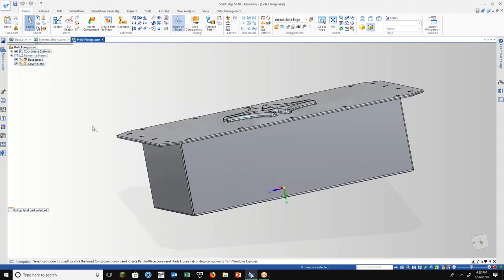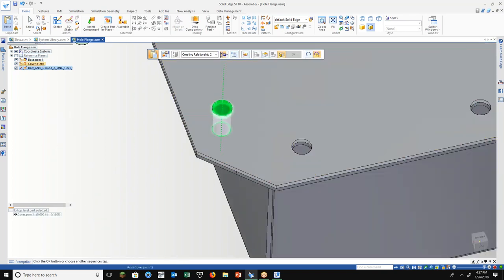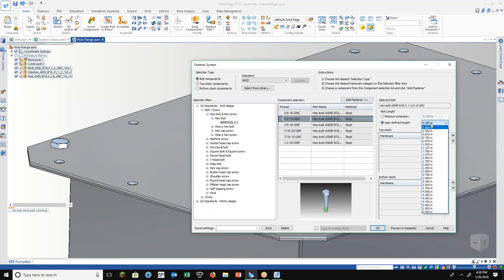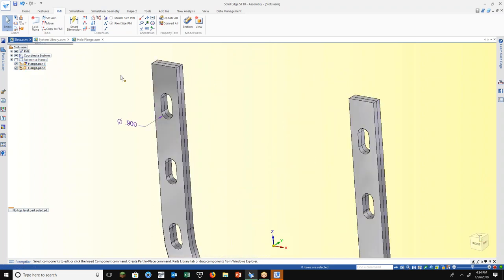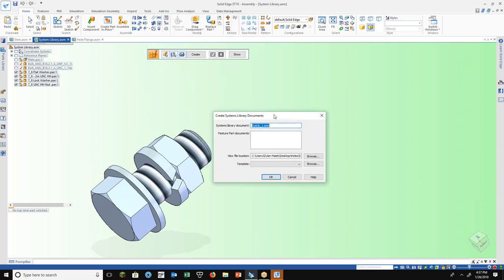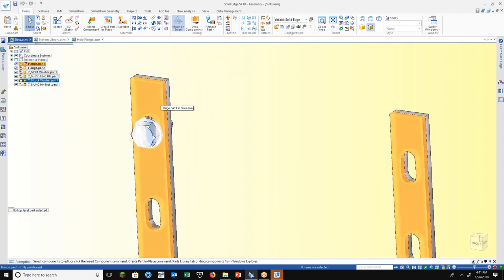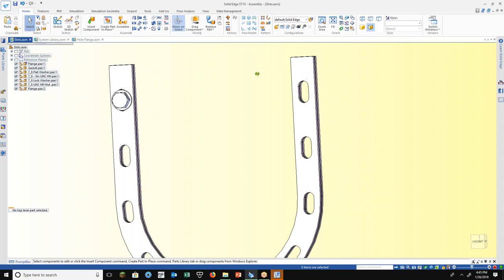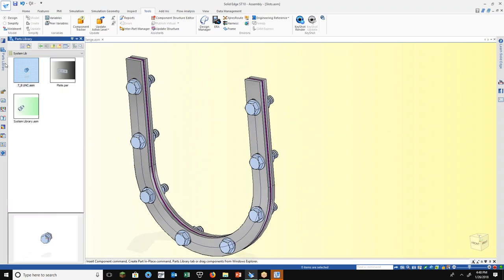Fastener Systems in Solid Edge ST10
In this 20 minute video session, Application Engineer Dylan Malek will be going through a few scenarios that you may see with parts that are in the fastener system library. Hole flange and slotted type systems will be covered.